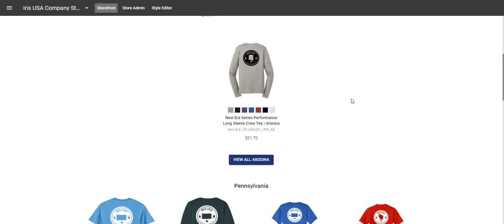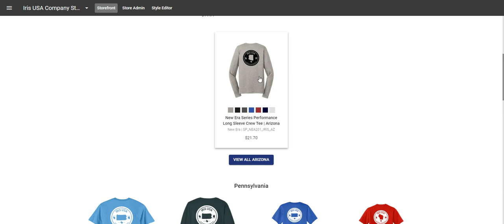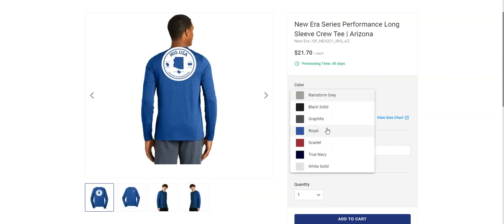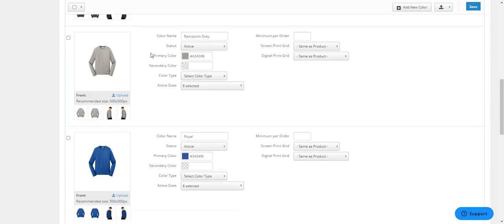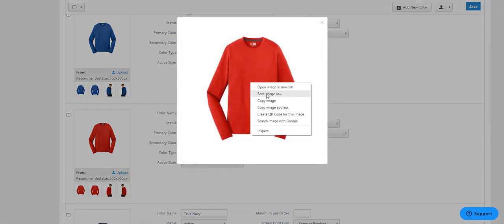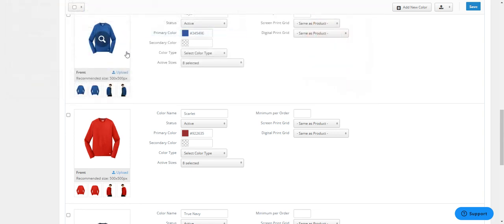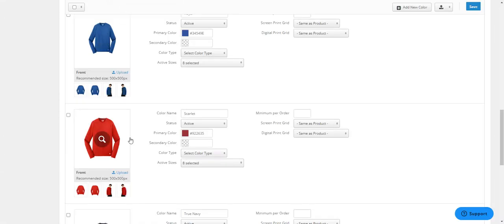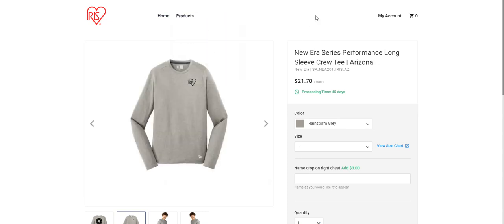InkSoft - Checking & FIXING pre-decorated product zoom image issue